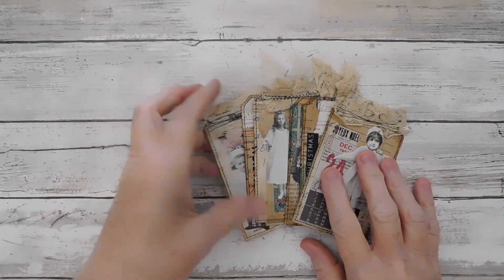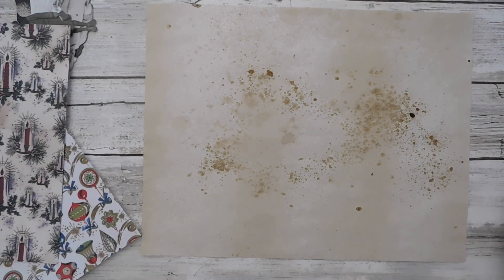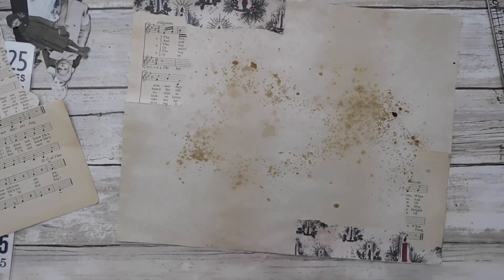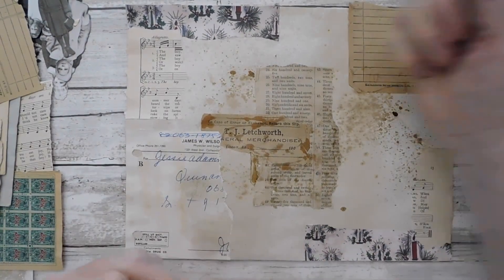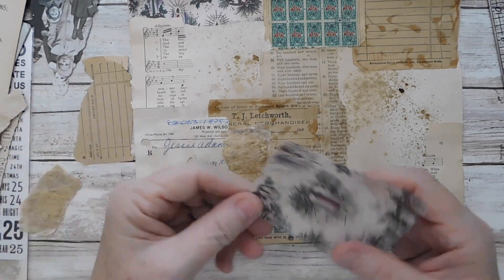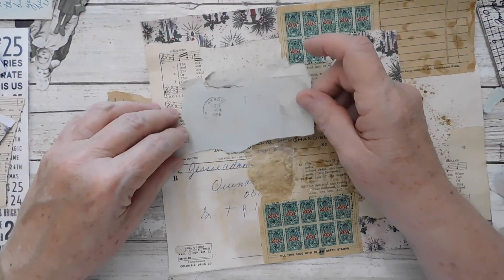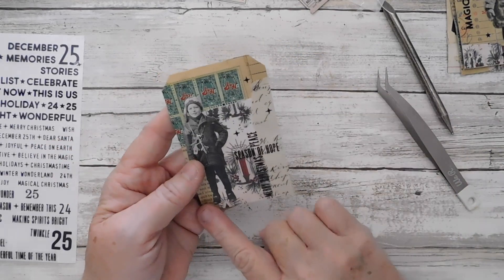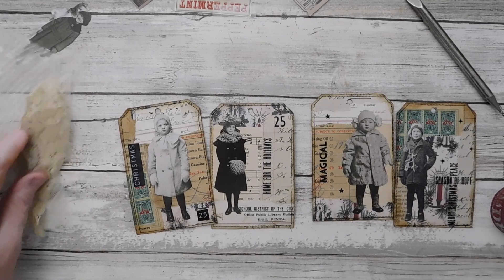Craft With Me - From A Masterboard To Simple Adorable Tags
Wanted to do a little "Craft With Me" on making tags from a masterboard that I created. I hope that you enjoy it!

My favorite products used today:

Tim Holtz Christmas Paper Dolls:

Tim Holtz Remnant Rubs:

Tim Holtz Label Sticker Labels (similar):

Reptile Glue:

Tim Holtz Tonic Studio scissors:

Tim Holtz Ruler:

These are some of my favorite items that I love to use on a regular basis.As an Amazon Associate I do earn a small commission on qualifying purchases at no extra cost to you.

Facebook group:I invite you to join me over at my fb group ~Sophie's Notes:

Marketplace 360 fb group - Buy, trade, sale or giveaway journal related items.